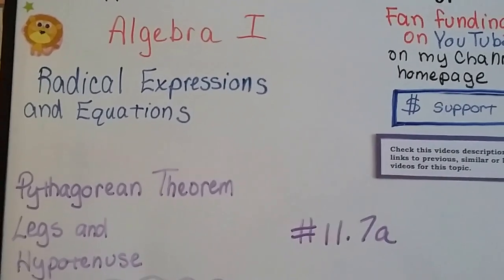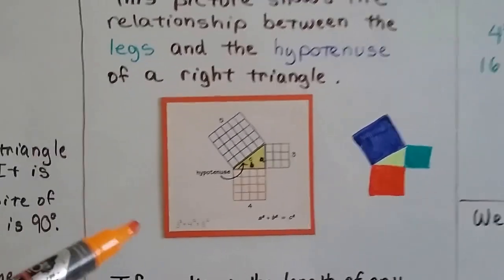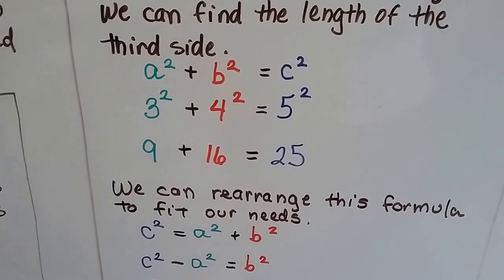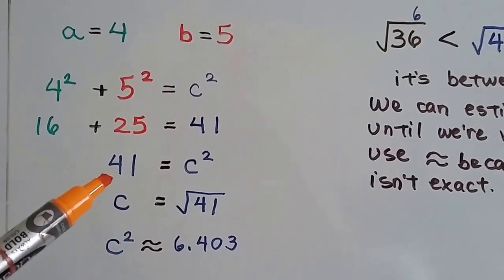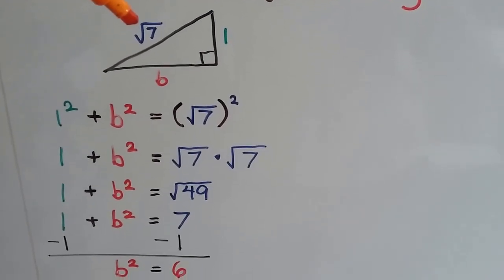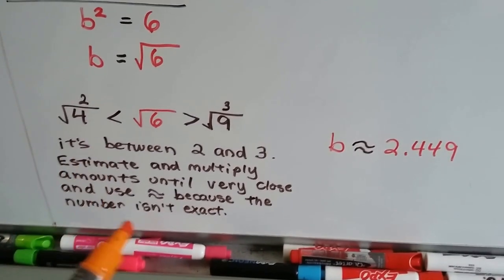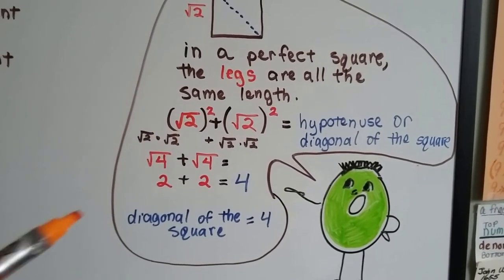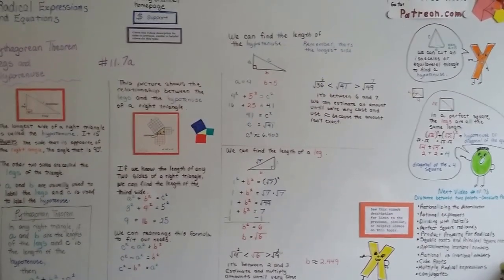Algebra I #11.7a, Pythagorean Theorem, Legs and Hypotenuse, a²+b²=c² (non-quadratic)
An explanation of the parts of a right triangle and how to use the Pythagorean Theorem to find the length of a leg or hypotenuse of a right triangle, finding the length when a radical number is given.   #11.7a

helping you,
Every dollar helps me, Bitsy and Lola!